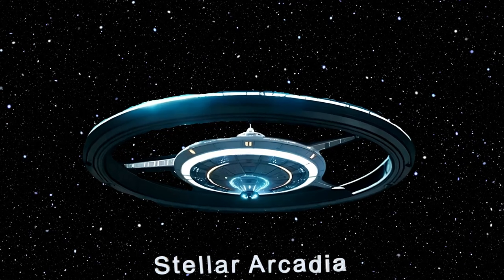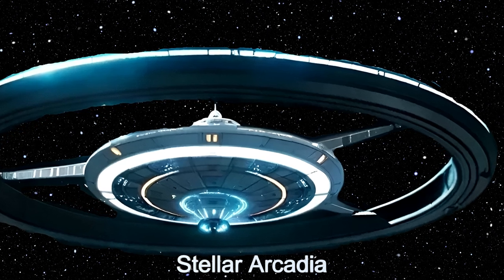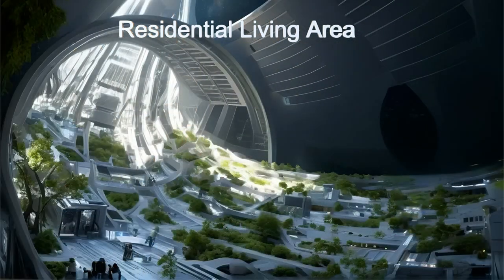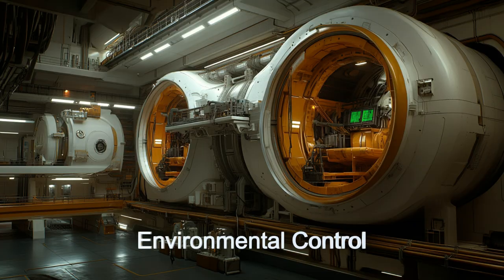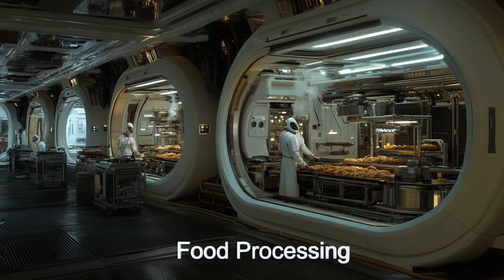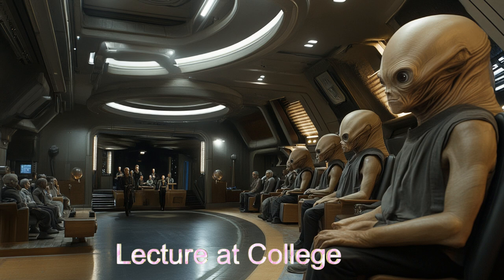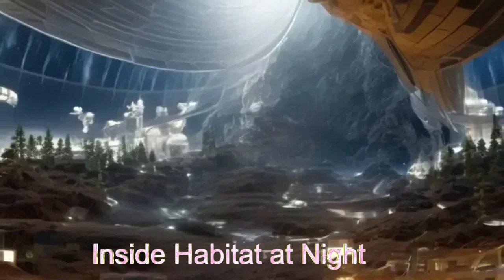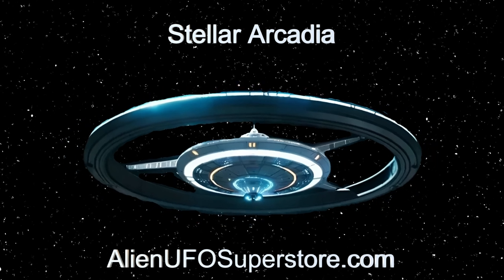Daily Spaceship - Stellar Arcadia, Alien Torus Space Habitat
Name: Stellar Arcadia
Planet of Origin: HD 20194 c

Explore Stellar Arcadia, an incredible alien spaceship designed as a torus-shaped space habitat. Home to over 22,000 aliens, this extraterrestrial spacecraft features artificial gravity, solar power, and a thriving community. Learn about its unique features and daily life aboard this amazing alien starship. Don't miss this episode of The Daily Spaceship! 🚀